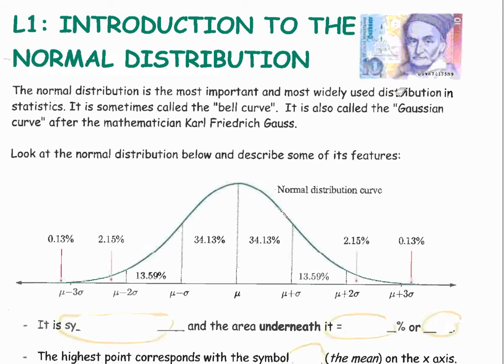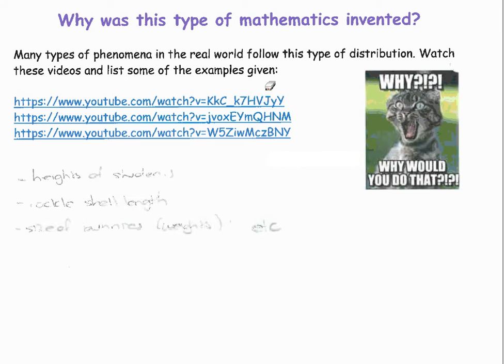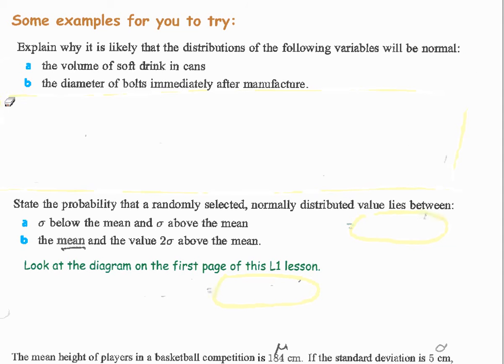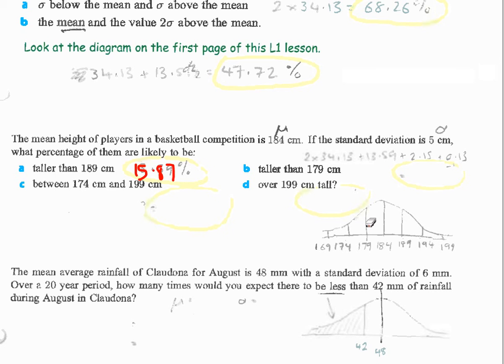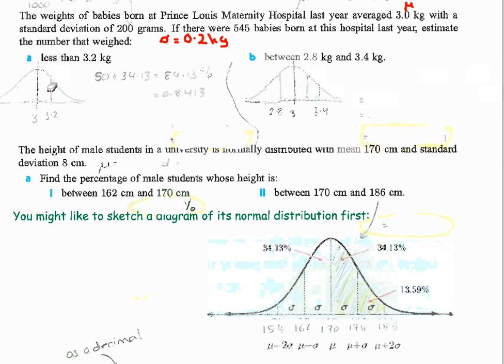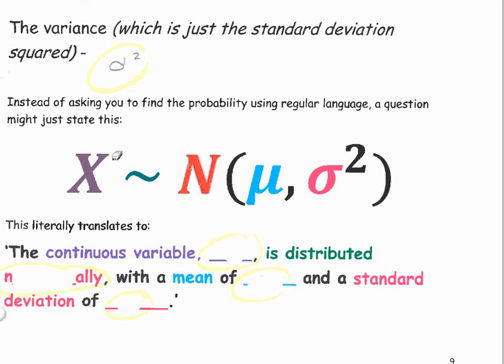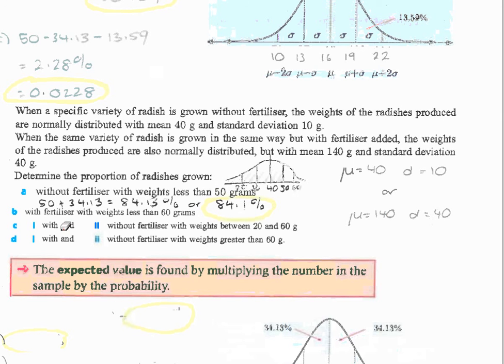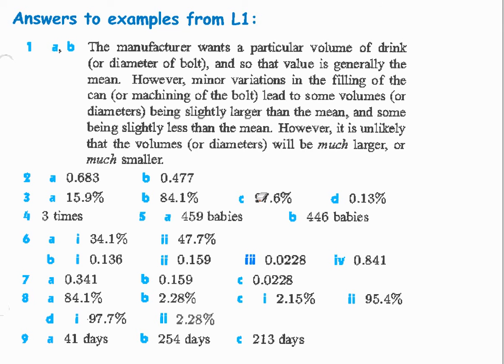L1: Introduction to the Normal Distribution